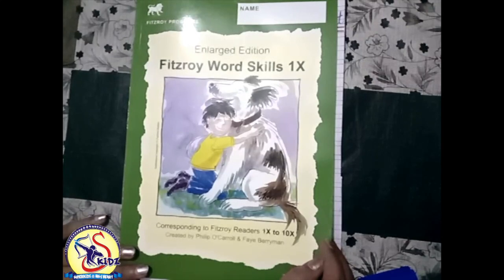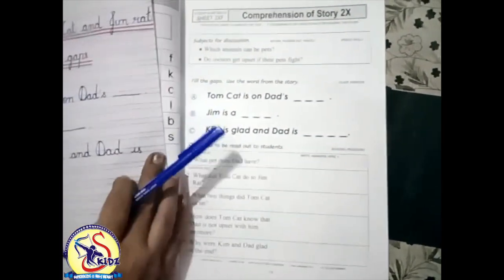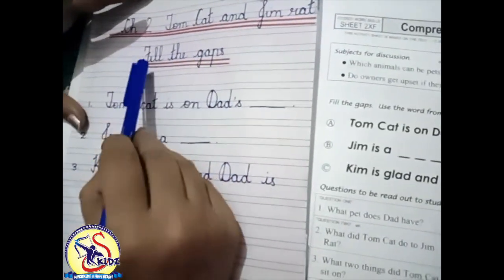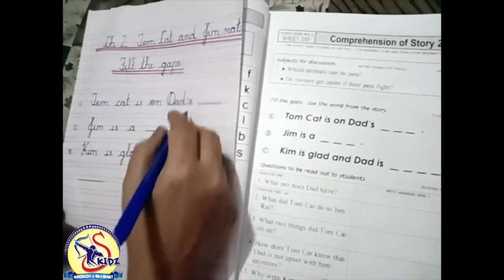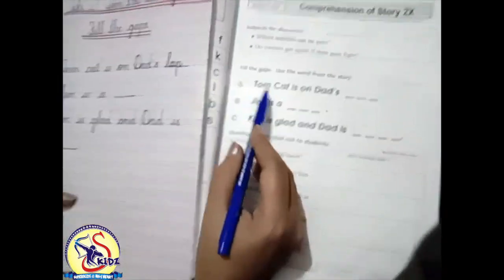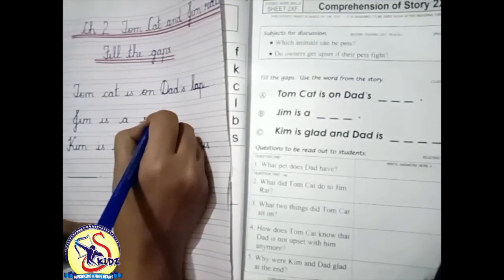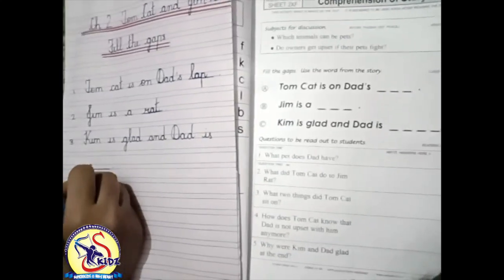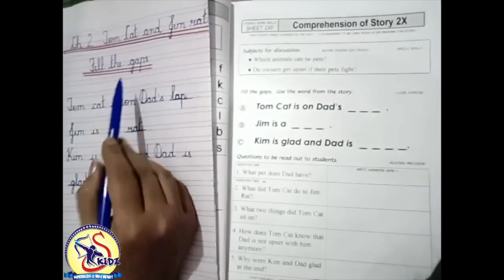Tom Cat and Jim Rat Fill the Gaps|KG Fitzroy Word Skill|Superkidz @ Holy Heart